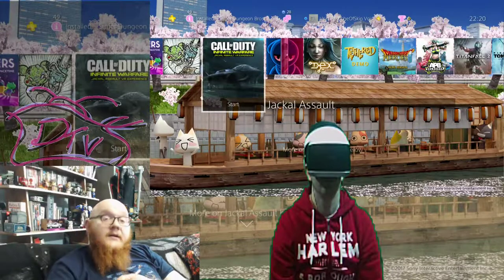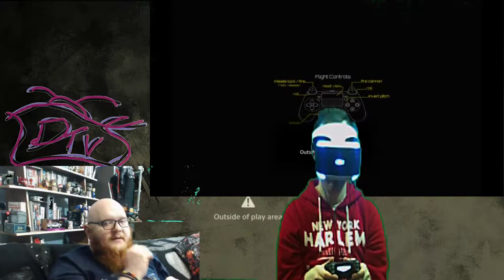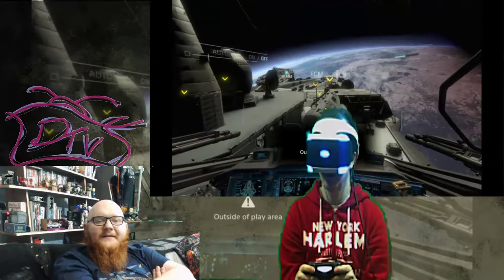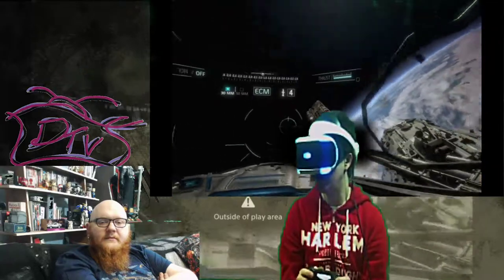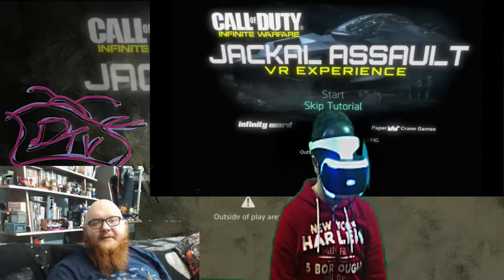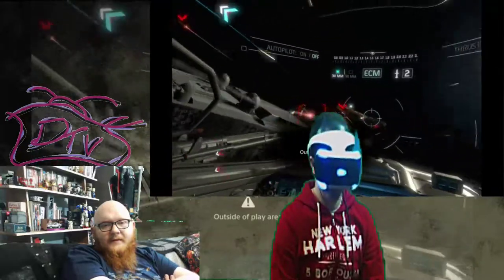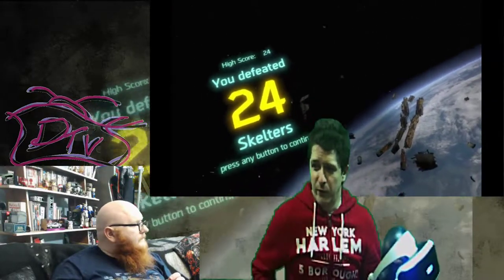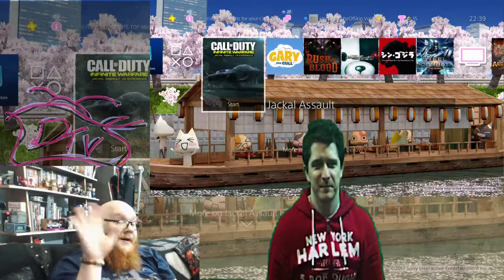ColdOpen - PSVR - Call of Duty Jackal Assault